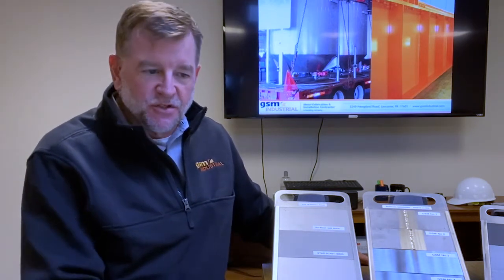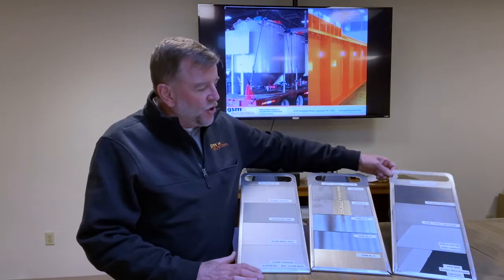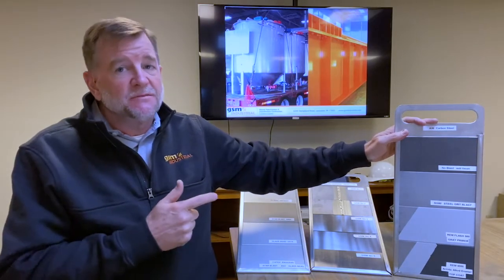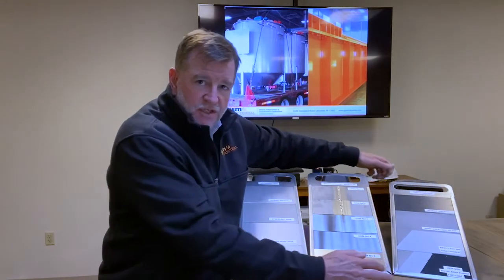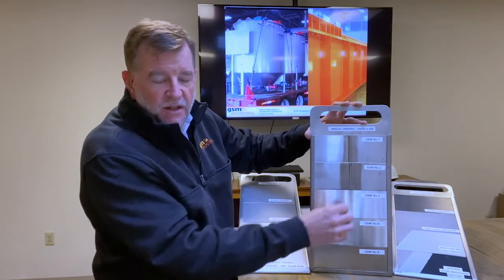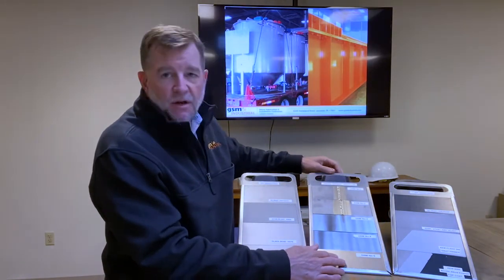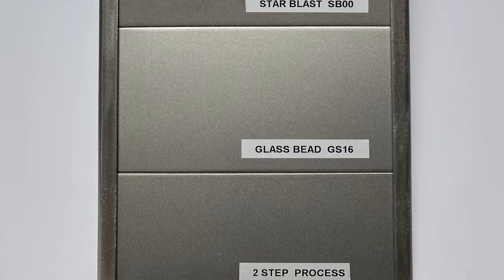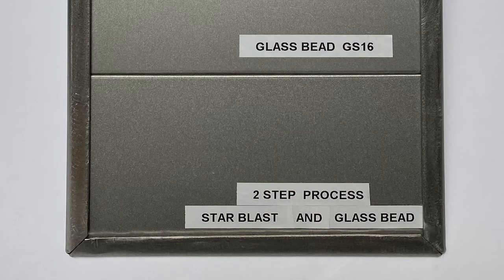Blast and Paint Finishes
There are several finishing options for metal fabrication projects at a variety of price points. Whether your project needs protection from corrosion or you just want an aesthetically pleasing finish, GSM President Brian Dombach reviews the finish options available at GSM, including blast and paint finishes.